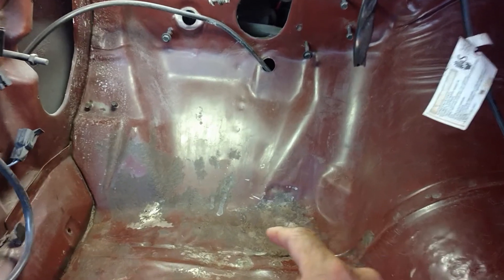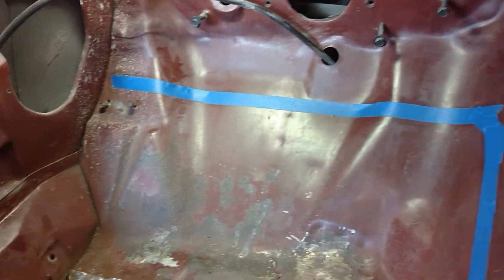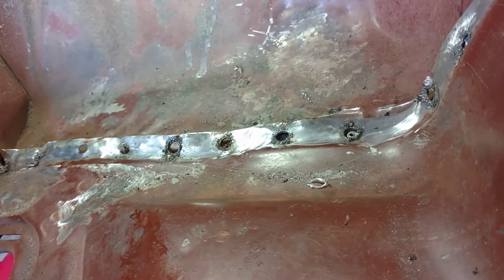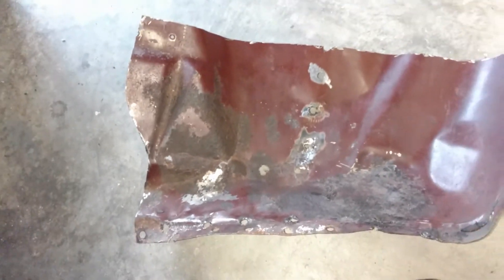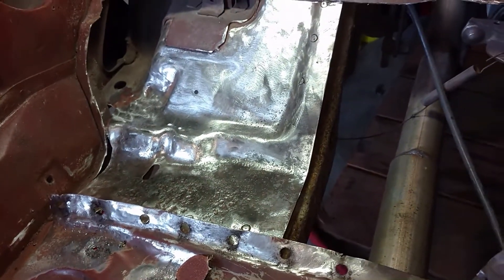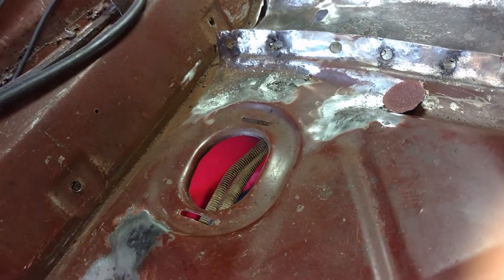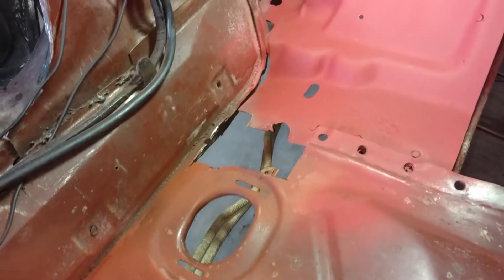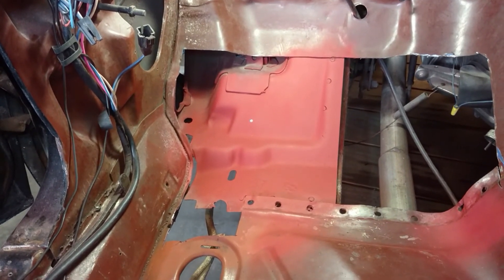TA Driver Toeboard Part 1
Part 1 of the drivers toe board replacement